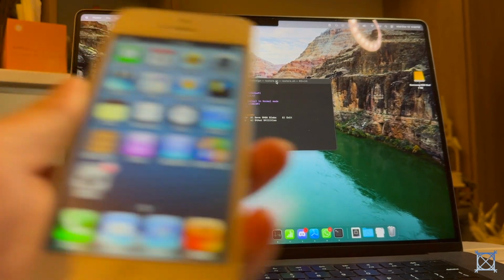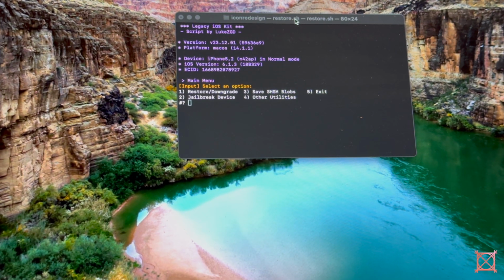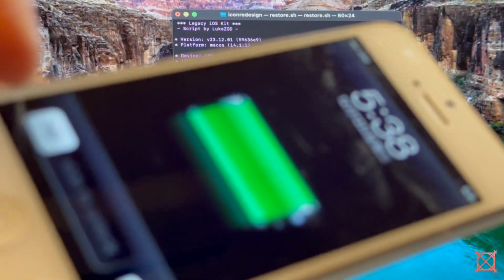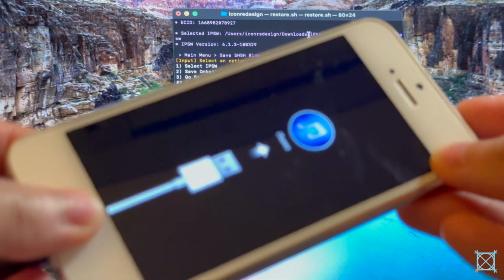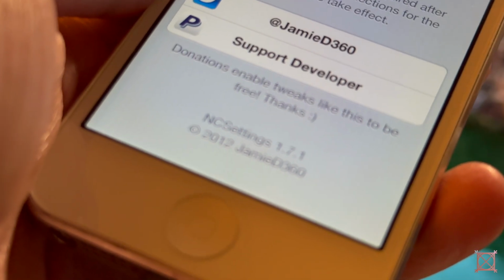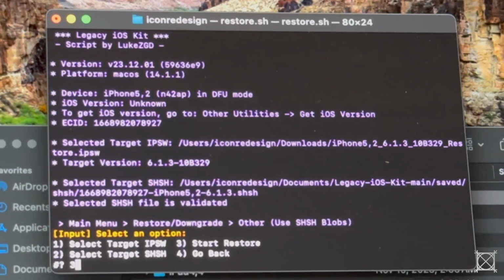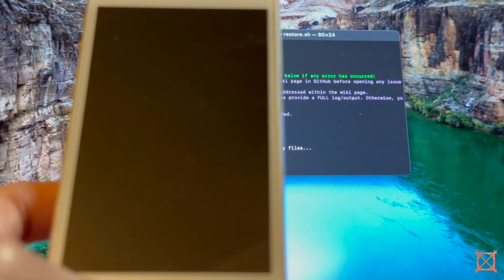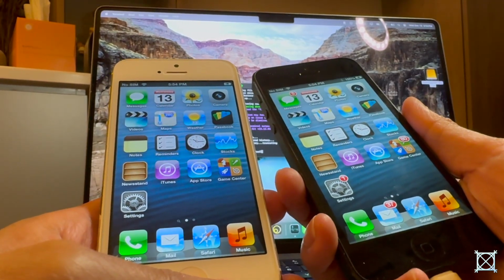Removing the jailbreak from an iPhone 5... and KEEPING IT on iOS 6!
I promise I haven't done this idea before

If you read the description for real, comment "Lol iOS 6 fan"